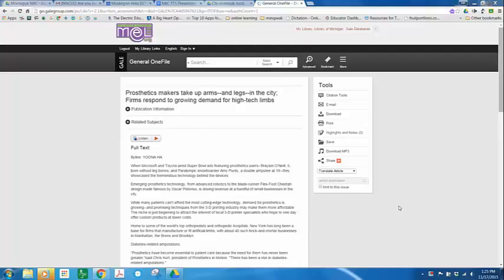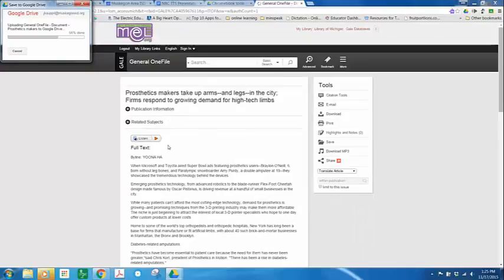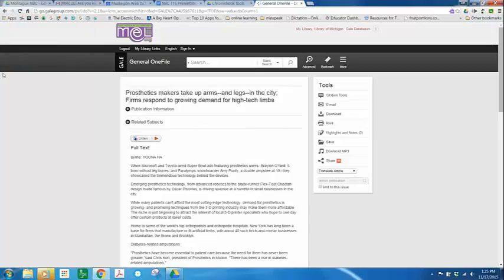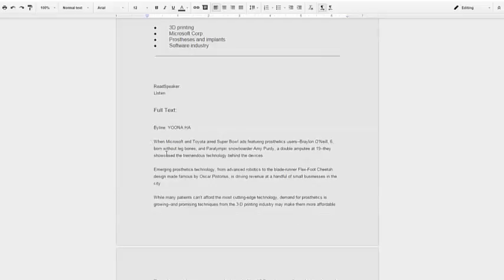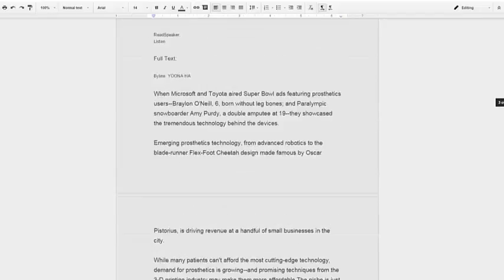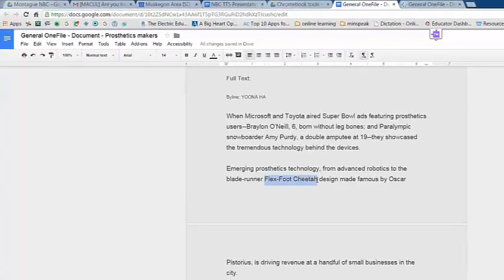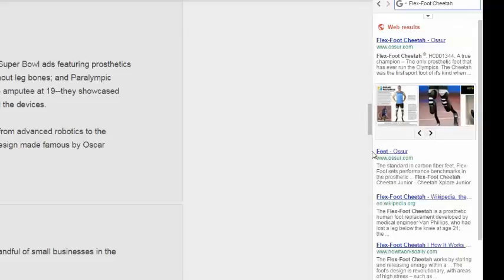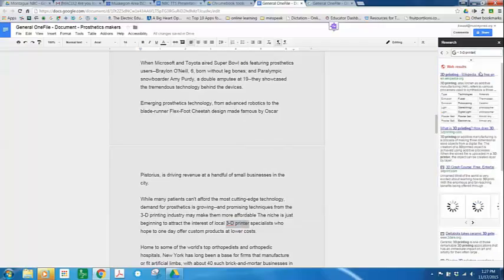Google Research Tool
Students will have a world of knowledge at their fingertips when they interact with text and use the Research Tool in Google Chrome to expand their vocabulary knowledge.